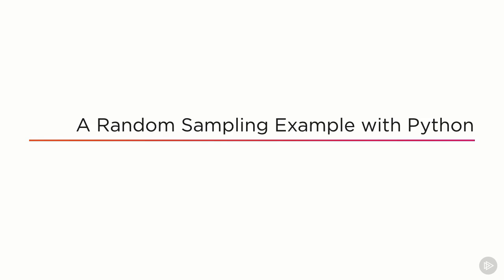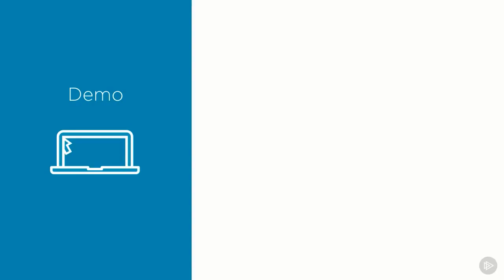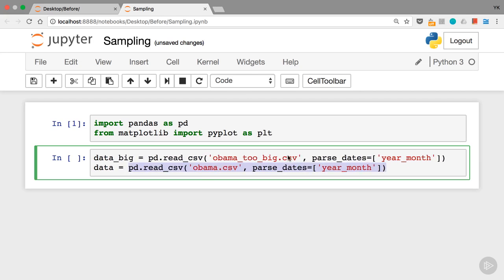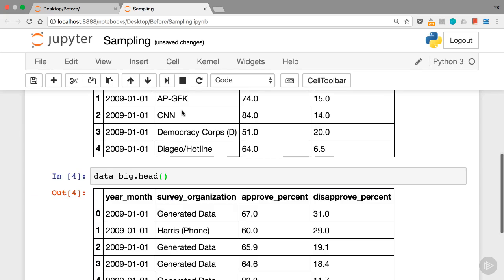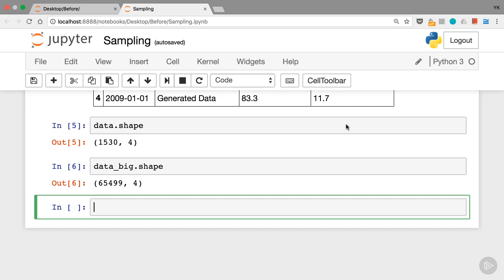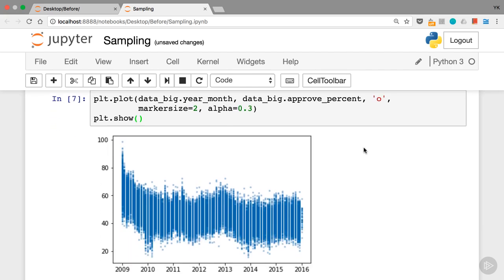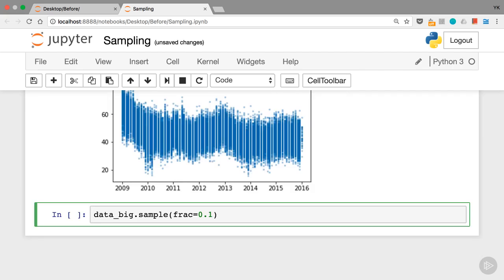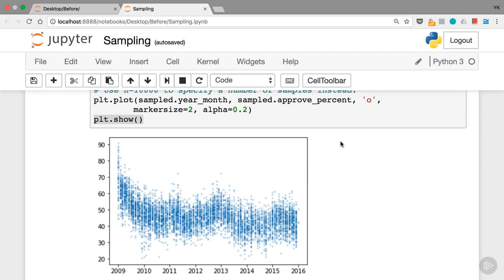7.3 - Random Sampling - Data Aggregation - Data Visualization with Python - Critical Apper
Pluralsight - Data Visualization using Python [FULL COURSE]

Tarun Bansal